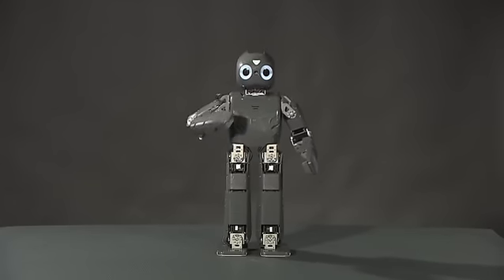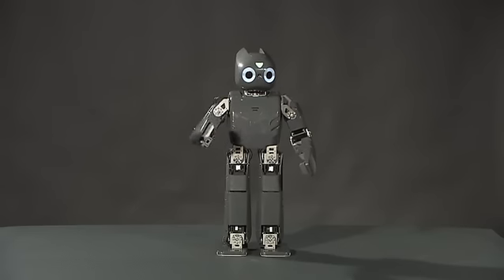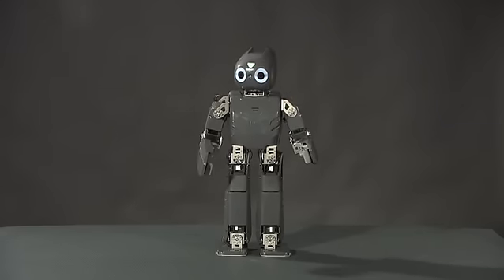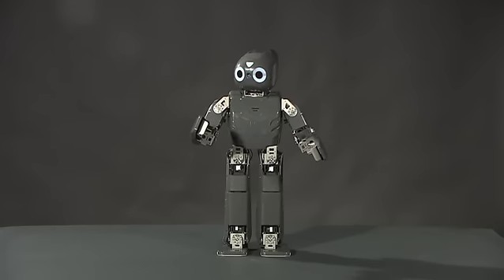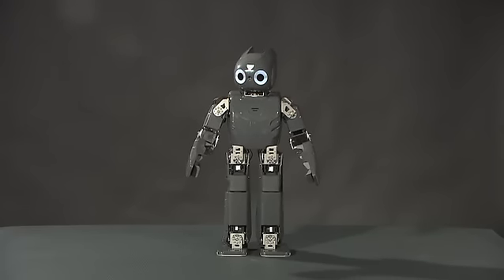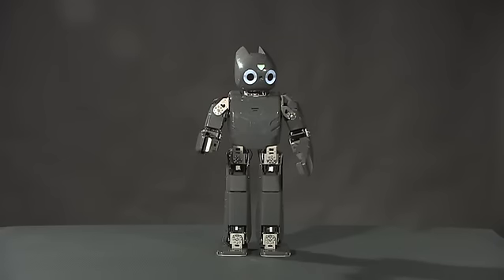Virginia Tech: Introducing DARwIn-OP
Introducing Virginia Tech's Robotics and Mechanisims Laboratory's latest DARwIn-OP - Dynamic Anthropomorpic Robot with Intelligence, Open Platform, which means you can fabricate the parts, choose your own electronics and build one of your own.  Or, if you prefer, you can just buy one.